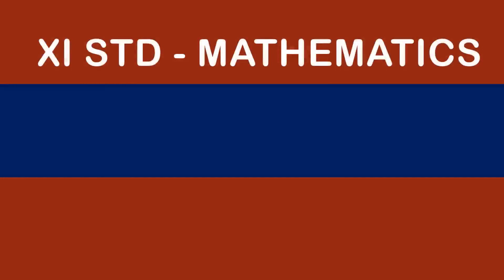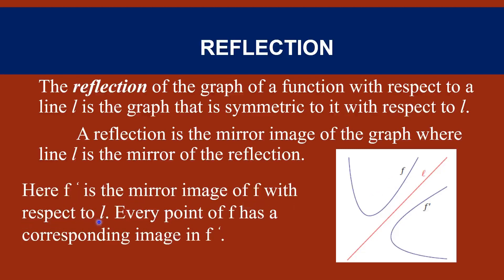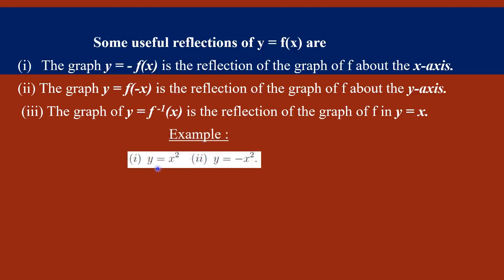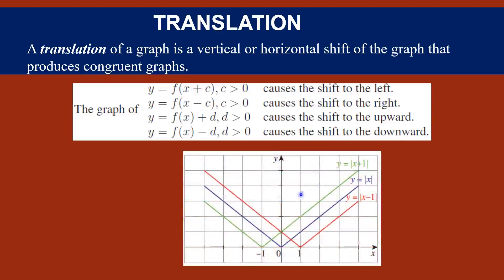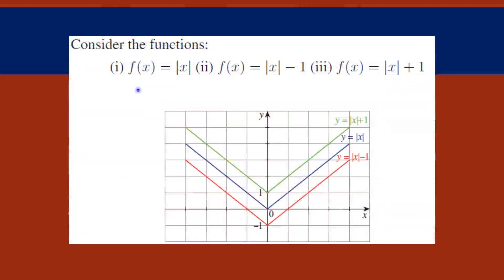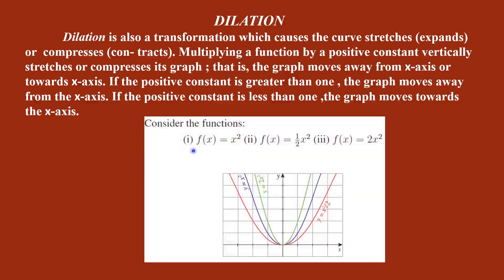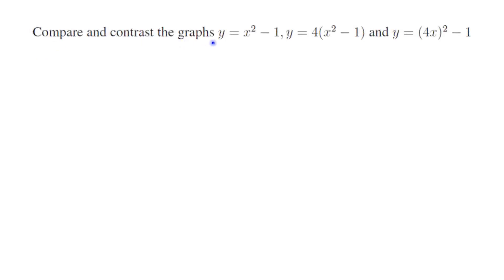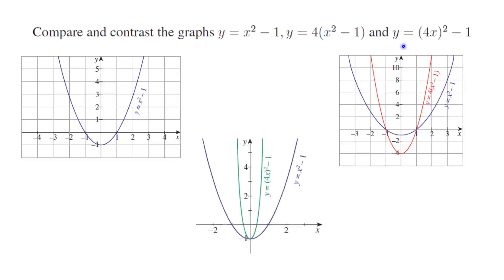XI STD - Graphing Functions using Transformations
Graphing Functions using Transformations ,
Type of transformations in graphing ,
Reflection ,
Translation ,
Dilation .